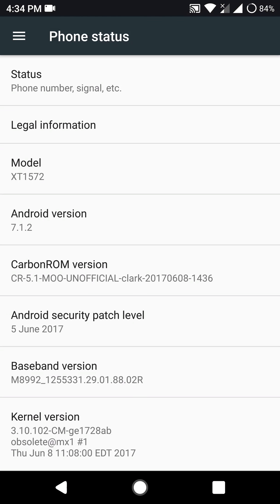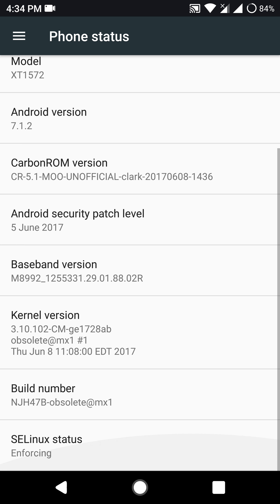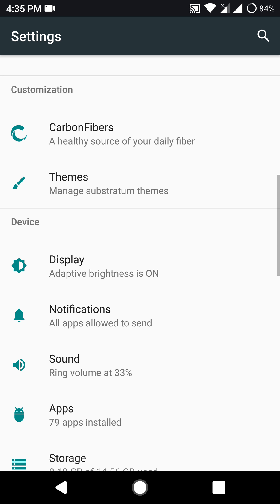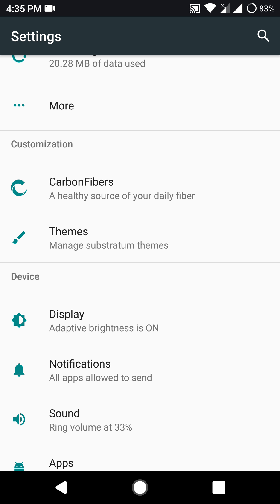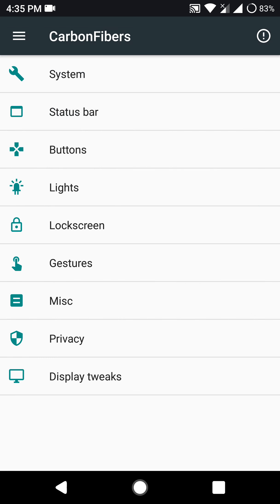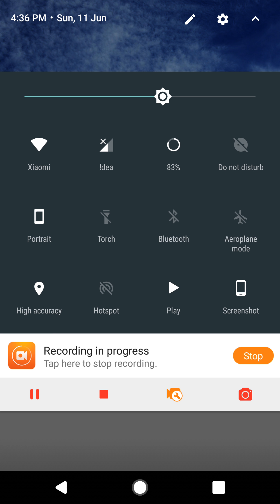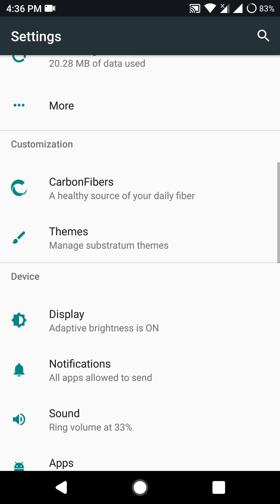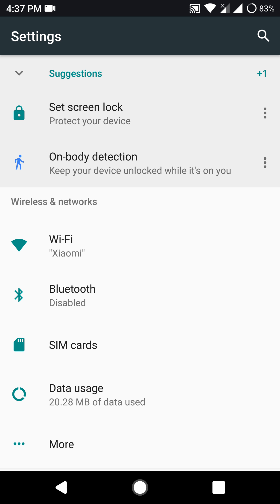Carbon ROM Nougat [7.1.2] ROM for Moto X Style/Pure review.